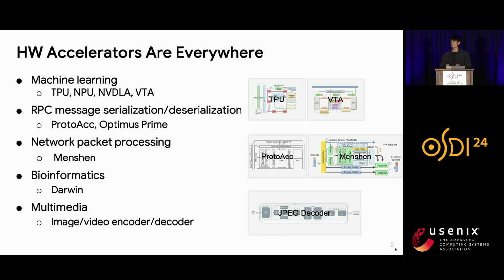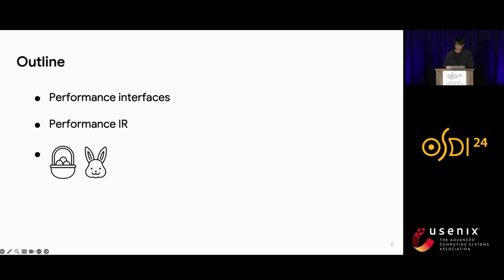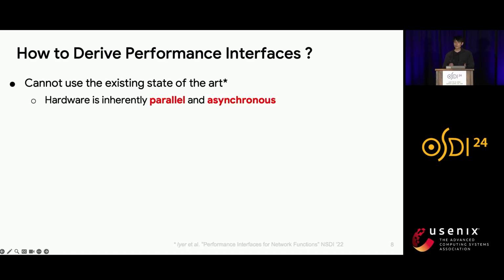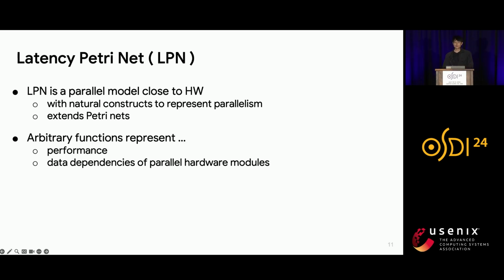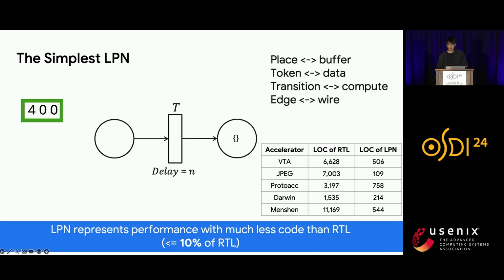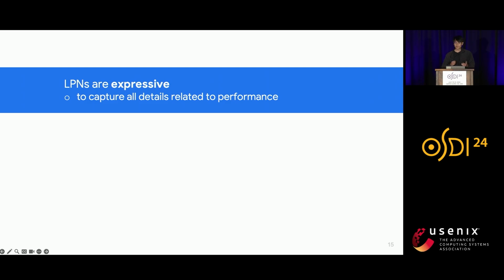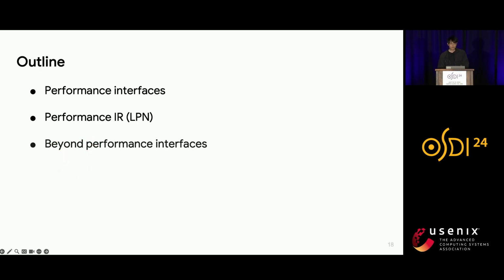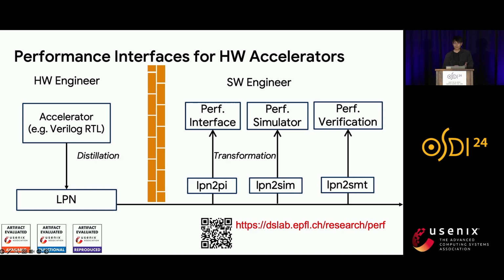OSDI '24 - Performance Interfaces for Hardware Accelerators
Performance Interfaces for Hardware Accelerators

Jiacheng Ma, Rishabh Iyer, Sahand Kashani, Mahyar Emami, Thomas Bourgeat, and George Candea, EPFL

Designing and building a system that reaps the performance benefits of hardware accelerators is challenging, because they provide little concrete visibility into their expected performance. Developers must invest many person-months into benchmarking, to determine if their system would indeed benefit from using a particular accelerator. This must be done carefully, because accelerators can actually hurt performance for some classes of inputs, even if they help for others.

We demonstrate that it is possible for hardware accelerators to ship with performance interfaces that provide actionable visibility into their performance, just like semantic interfaces do for functionality. We propose an intermediate representation (IR) for accelerator performance that precisely captures all performance-relevant details of the accelerator while abstracting away all other information, including functionality. We develop a toolchain (ltc) that, based on the proposed IR, automatically produces human-readable performance interfaces that help developers make informed design decisions. ltc can also automatically produce formal proofs of performance properties of the accelerator, and can act as a fast performance simulator for concrete workloads.

We evaluate our approach on accelerators used for deep learning, serialization of RPC messages, JPEG image decoding, genome sequence alignment, and on an RMT pipeline used in programmable network switches. We demonstrate that the performance IR provides an accurate and complete representation of performance behavior, and we describe a variety of use cases for ltc and the resulting performance interfaces. ltc is open-source and freely available at https://
dslab.epfl.ch/research/perf.